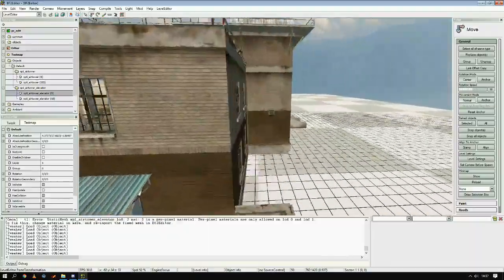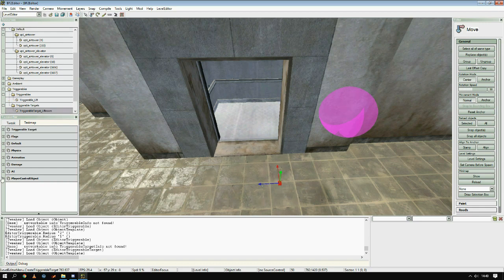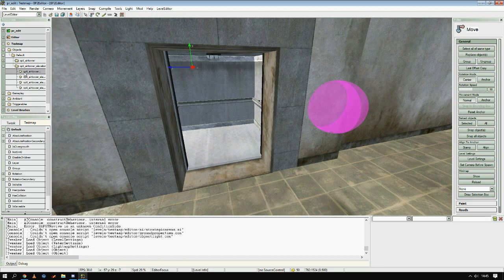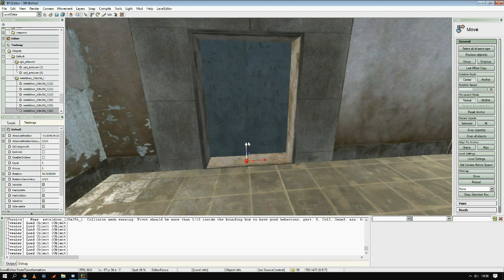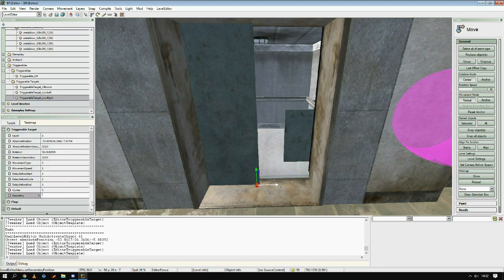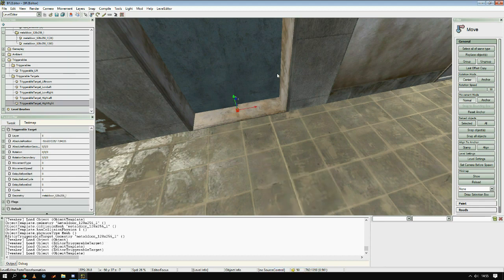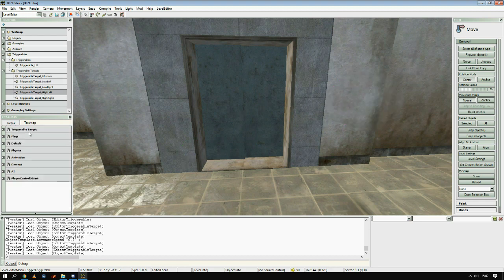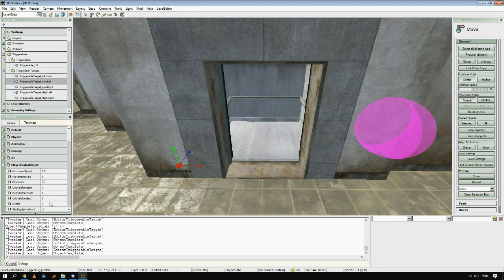Triggerable Target tutorial - Mapping for PR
In this video I will show you how to make a working elevator using BF2editor using your pr_edit mod for Project reality.

There are not enough working triggerables for PR maps and I think that should change!